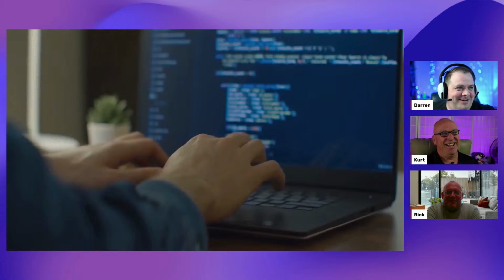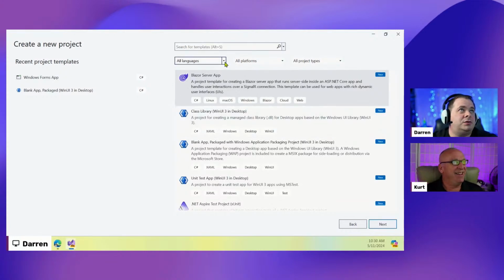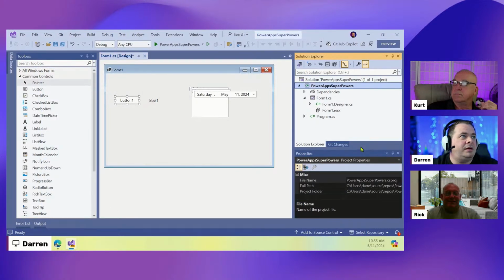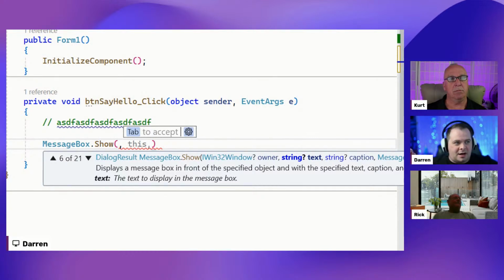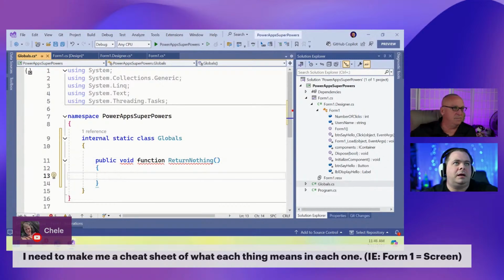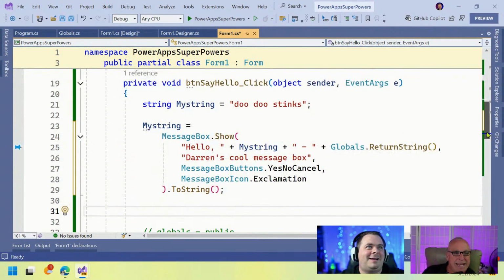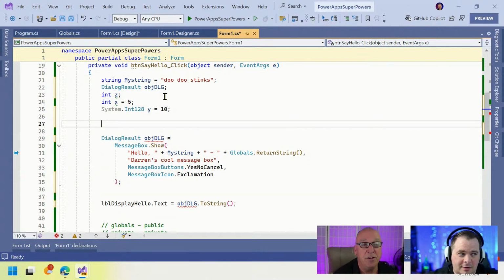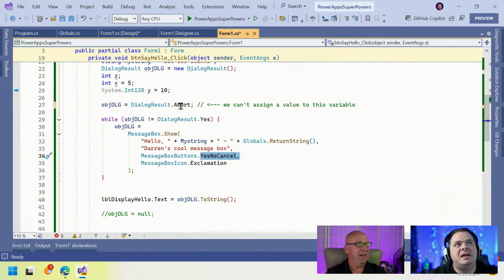Dipping Your Toe into C# and become a Power Apps Super Star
Why should you learn C# as a Power Platform or Power Apps creator? This will take your Power Apps game to a huge next level!

➡️Get all the code along with a community around all files and templates